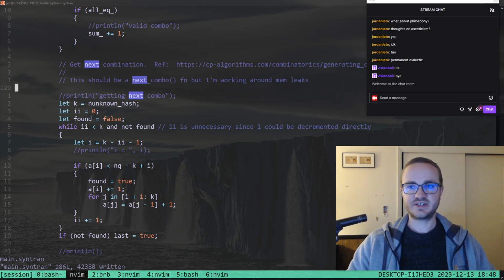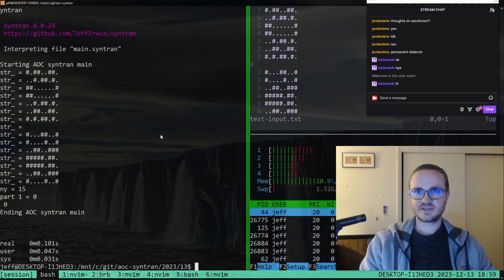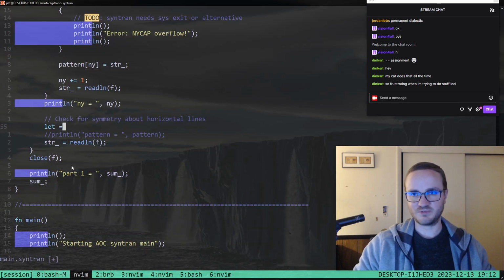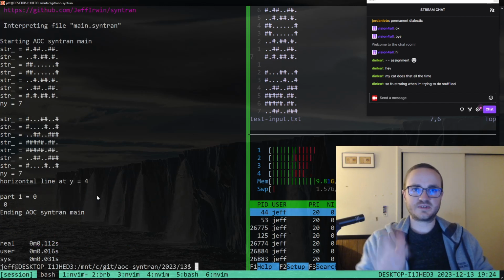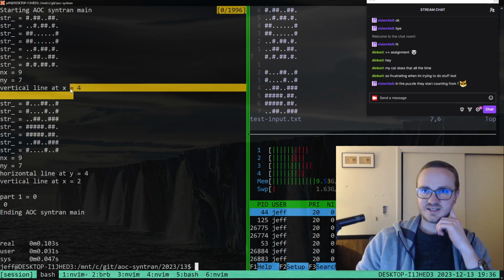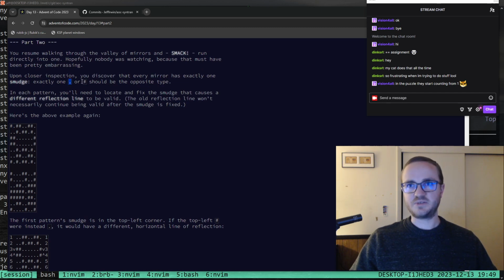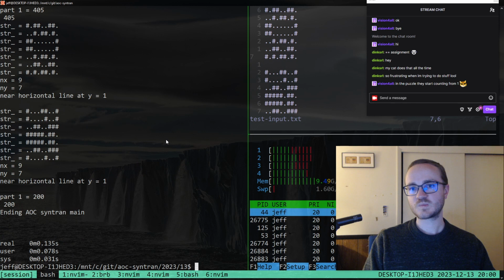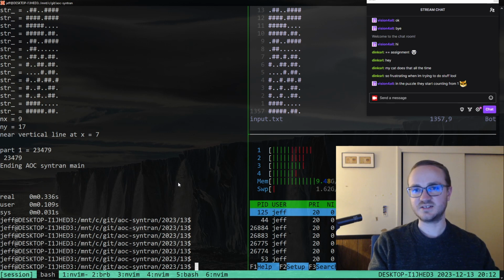Advent of syntran day 13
For day 13, the elves have tasked us with detecting lines of reflective symmetry on a grid of data